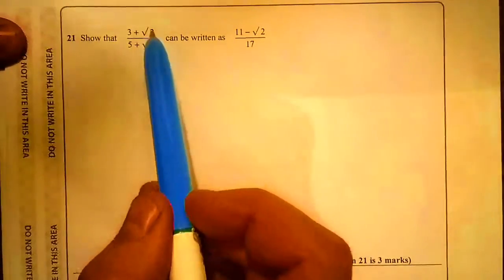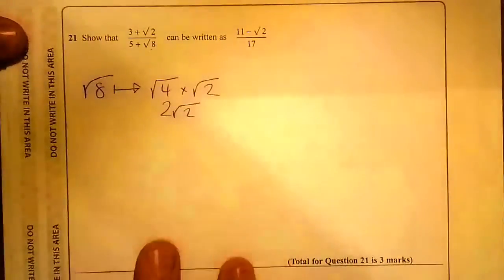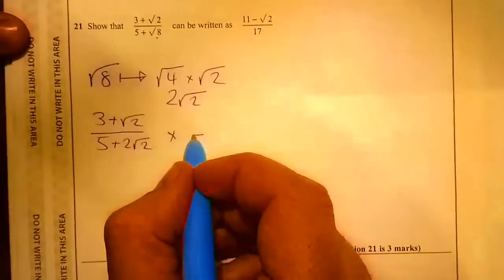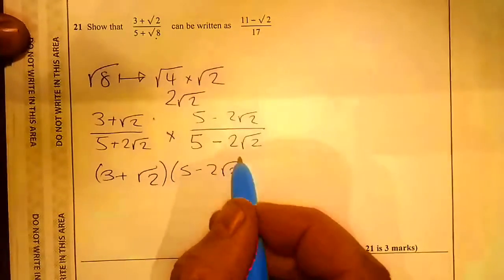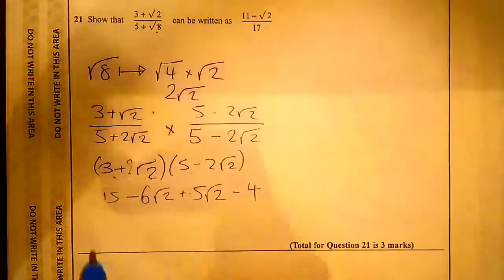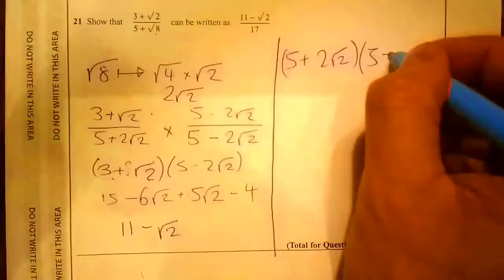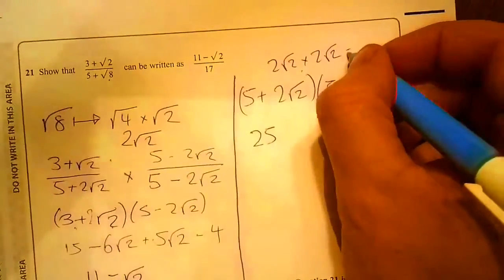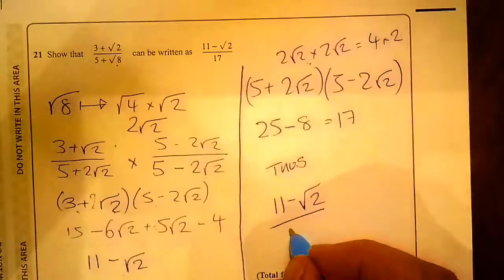Rationalising the denominator gcse 9-1 exam question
New GCSE  non-calculator exam question.